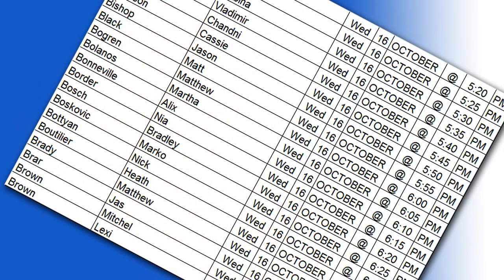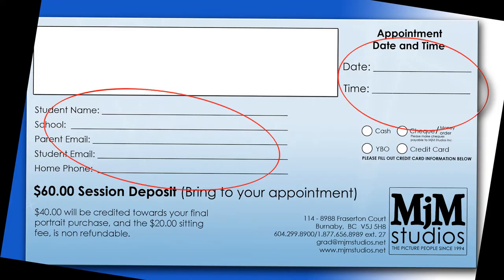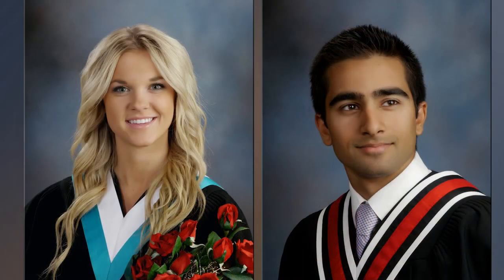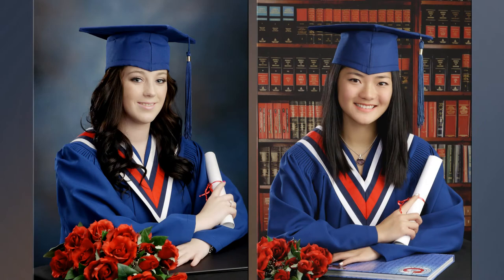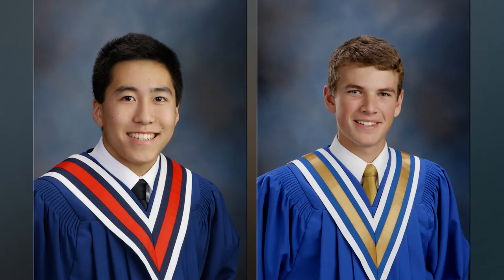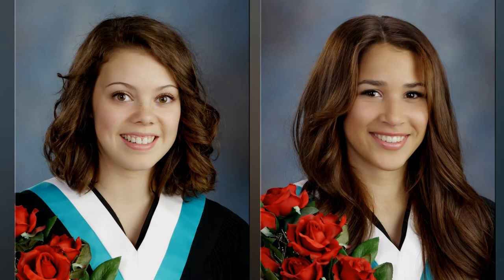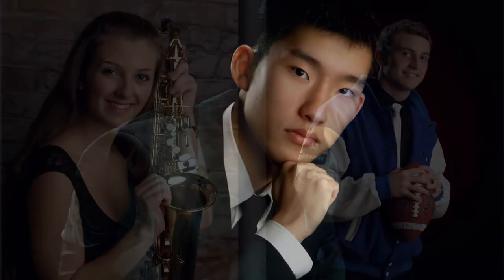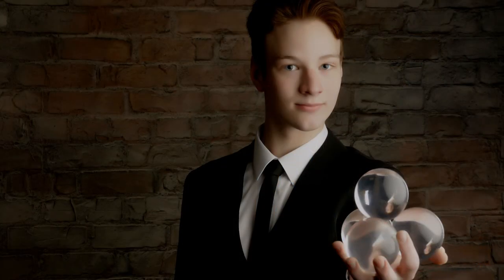MjM Grad Portrait Information